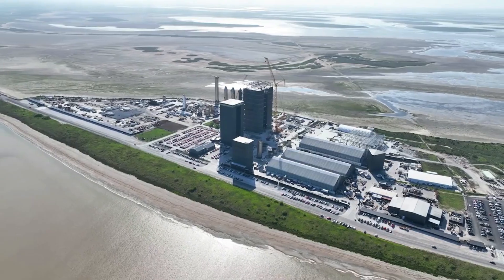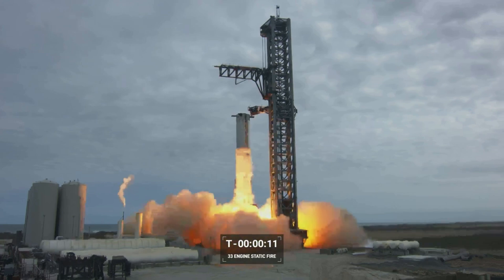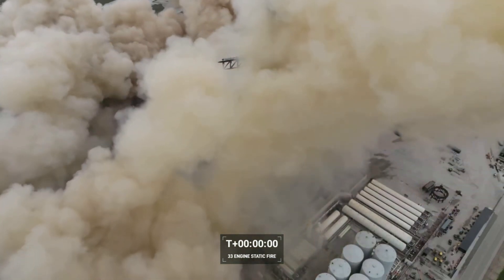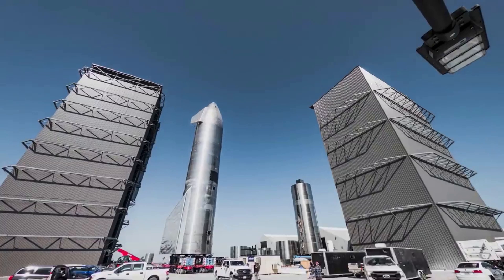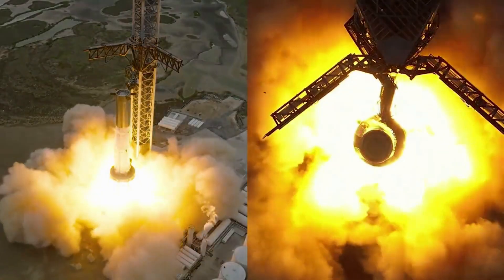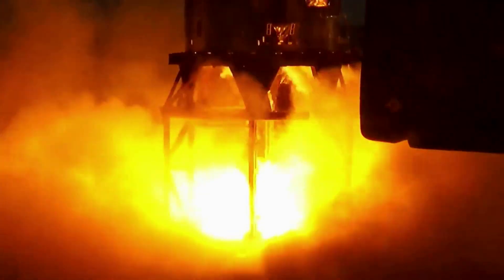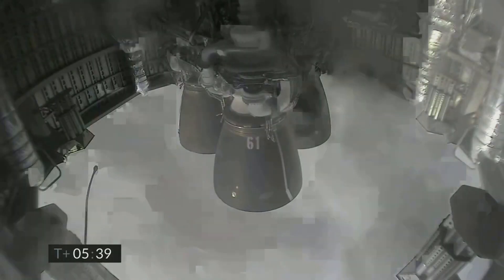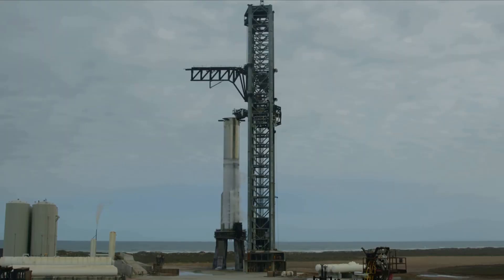SpaceX's Final Steps Before Starship's First Orbital Test Flight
SpaceX has been developing and testing Starship rapidly for years now. What started with small hops using Starhopper and SN5, has now become some of the most powerful rocket tests in the world. Down in Boca Chica, Starbase has been working in overdrive as they continue to make progress on Starship’s first orbital test flight.

Yesterday one of the most significant developments toward this goal was completed with the first almost full booster static fire. In total, Super Heavy features 33 engines and SpaceX reported that 31 fired for around 5 seconds. This being said, the results were almost perfect which is a very big deal, especially considering the risks of testing such a powerful rocket.

Various footage and drone angles from SpaceX highlight the power and strength of this rocket stage and the Raptor engine. With this test complete, there are only a few final steps necessary before the first launch of Starship. Depending on the detailed results of this static fire, a maiden flight only months away is very possible. Here I will go more in-depth into yesterday’s static fire, what this means for the program, what to expect in the coming weeks, and more.

Chapters:
0:00 - Intro
0:58 - 31 Engine Static Fire
2:35 - What's Next?